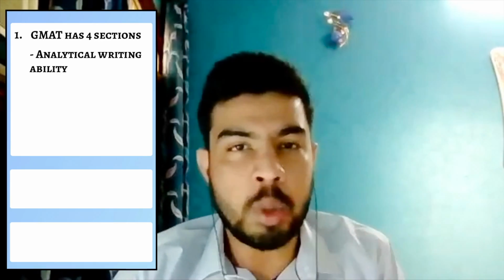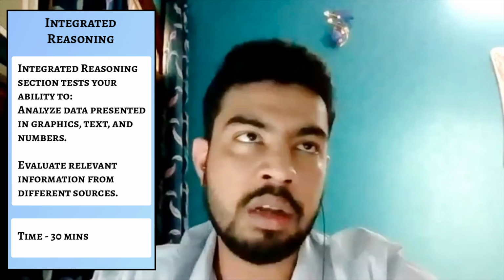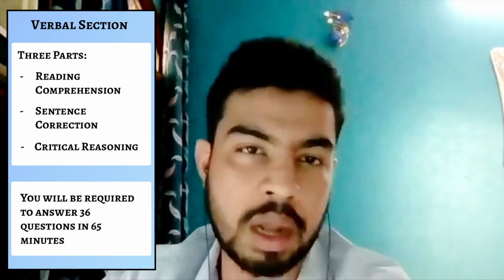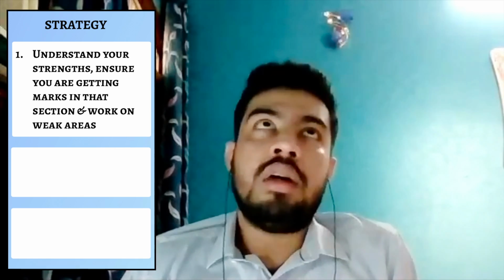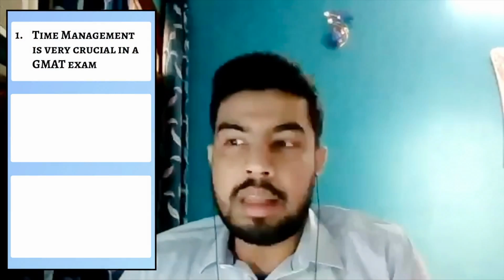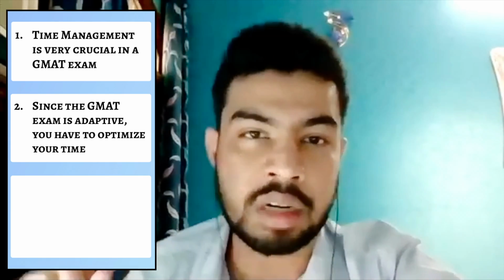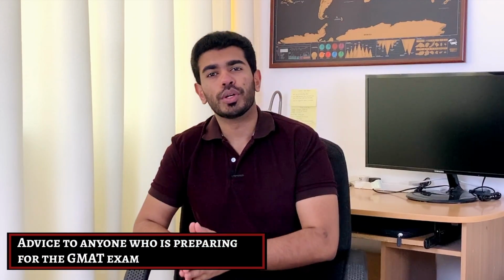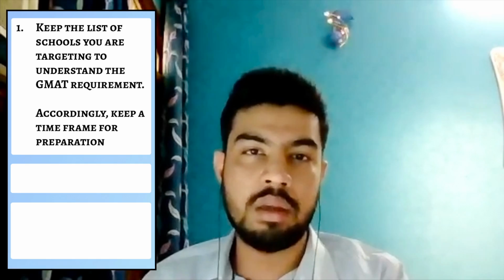How To Score 700+ in GMAT in 2024 | (GMAT Preparation Guide For Beginners & GMAT Study Plan)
How to prepare for GMAT? The Graduate Management Admission Test (GMAT) is required for application to many leading MBA programs. In this video, Abhinav Tyagi, speaks about how he scored 740 in his GMAT exam & about his GMAT strategy.

GMAT test preparation is time-consuming & requires a candidate to be consistent. He talks about, how to study for GMAT, the GMAT structure, GMAT preparation while working & various GMAT tips and tricks to improve your overall score.

How to score high on GMAT is the aim of many candidates. GMAT 700+ strategy requires effort & dedication. You need to have a GMAT preparation strategy.

This video also reviews GMAT preparation material, such as books from Manhattan GMAT, as well as the GMAC Official GMAT Guide.  He shows you how he achieved GMAT above 700 & his very personal GMAT 700 strategy.
Considering the GMAT exam is adaptive, the GMAT quant 700 to 800 questions were tough & challenging. The quantitative section contains problem-solving and data sufficiency questions. The verbal section contains reading comprehension, critical reasoning, and sentence correction questions. In addition, the GMAT also has an integrated reasoning and analytical writing assessment section.

In short, this video will help you with GMAT preparation for beginners.

00:30 - Overview of GMAT Exam
03:07 - How to prepare for GMAT exam & GMAT score explained
05:08 - Which section should you start with, while giving the GMAT exam?
06:23 - Time Management in a GMAT Exam
07:51 - GMAT Books Recommended
08:32 - Tips for studying GMAT while working
09:49 - Advice to anyone, who is preparing for GMAT

This video also talks about the GMAT practice exam, GMAT working professionals, GMAT guide & about how I achieved GMAT above 700.

📞 If you’d like to talk or know more about the channel, I’d love to hear from you.

Tags -
- gmat quant 700 800 level questions
- gmat study plan
- How To Score 740 in GMAT
- gmat tips